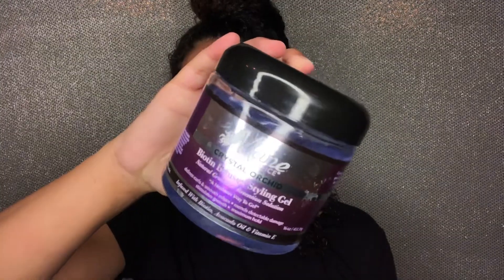WASH & GO | THE MANE CHOICE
This video is actually a month old I finally got around to editing it 🤗

About Me (:
Age: 19
Location: Kentucky
Ethnicity: White , Black & Native American